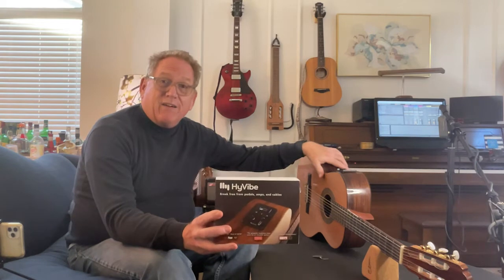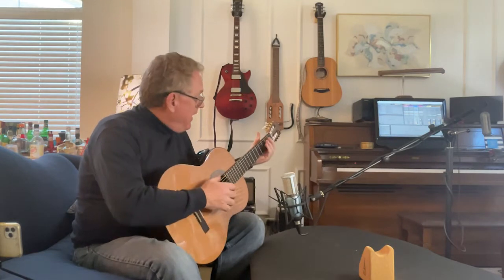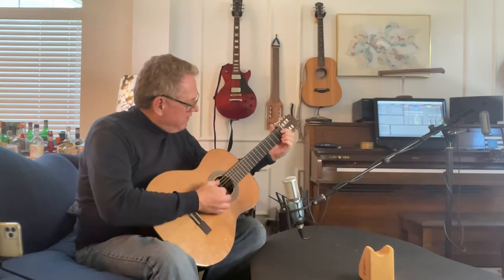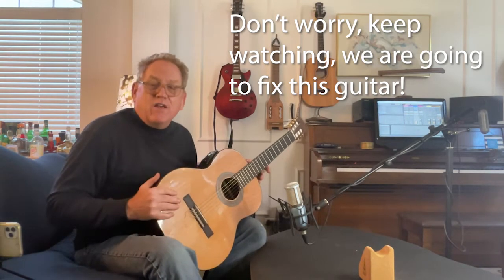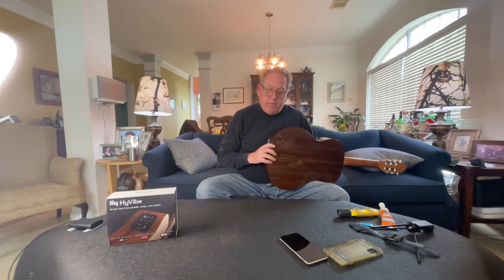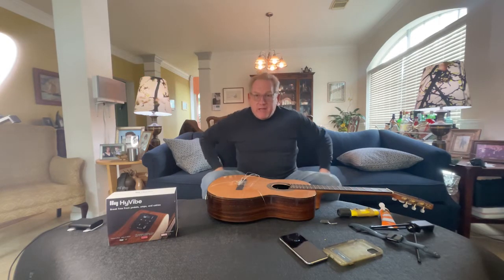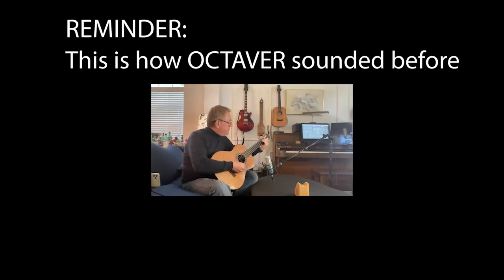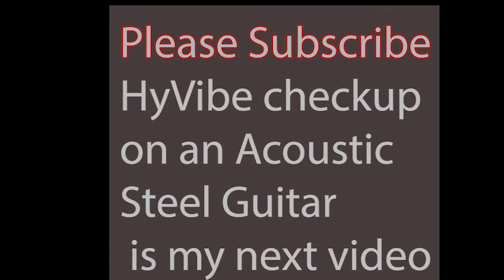HyVibe 3 mo Checkup and Repair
3 Months ago I installed a HyVibe System-1 in my Kremona F65 Classical nylon string guitar. I had earlier installed a HyVibe in my Ibanez Acoustic steel string guitar.  In this video we will find problems with the install and correct them.

00:00 - Intro
00:39 - Trouble with HyVibe Cable Straps
01:42 - HyVibe iPhone App Effects
02:18 - Hear how HyVibe Effects sound
05:16 - ECHO Effect is AWFUL!
08:14 - We will fix it!
09:13 - Inside the Kremona Guitar
12:58 - UNACCEPTBLE !
13:08 - Plan B
15:03 - Good Results on HyVibe Kremona
15:45 - ECHO Replay
16:56 - OCTAVER Replay
17:53 - Vintage Replay
18:35 - SUCCESS!